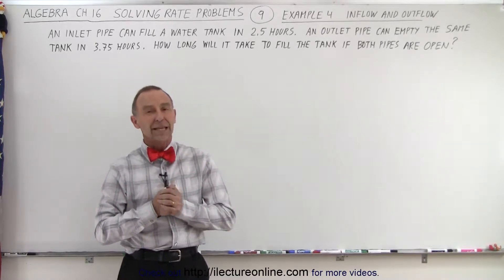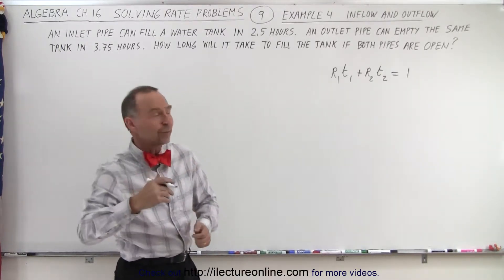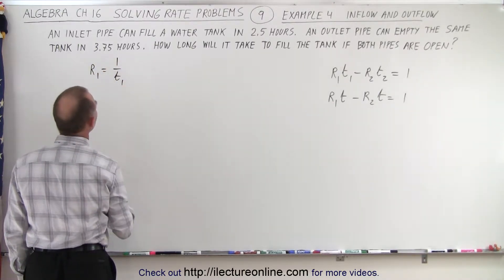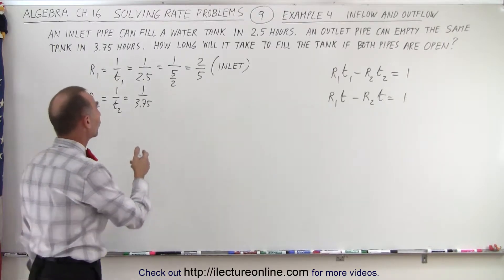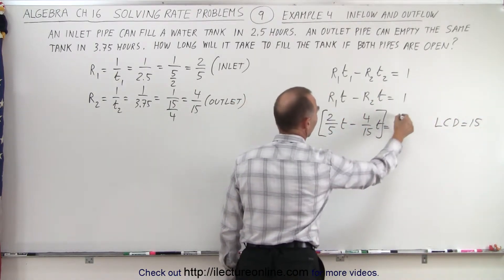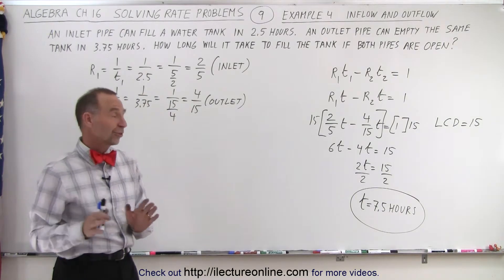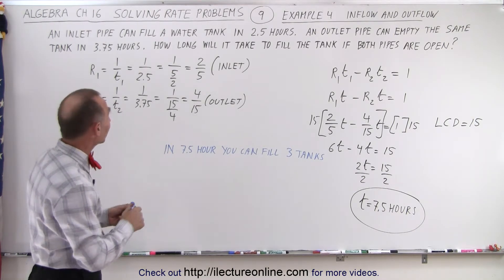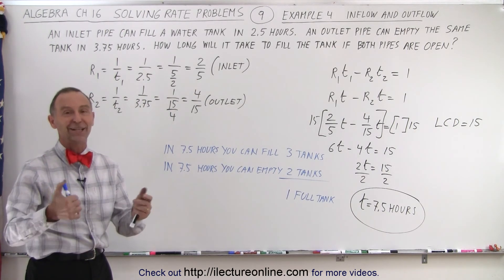Algebra - Ch. 16: Solving Rate Problems (9 of 11) Ex 4: Inflow and Outflow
We will solve an Inflow and Outflow word problem: An inlet pipe can fill a water tank in 2.5 hours. An outlet pipe can empty the same tank in 3.75 hours. How long will it take to fill the tank if both pipes are open? Example 4